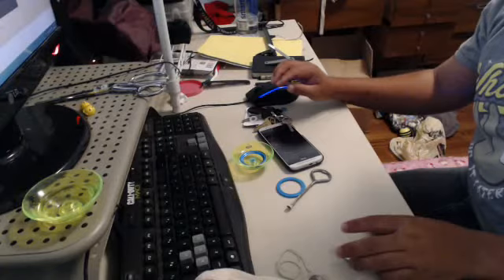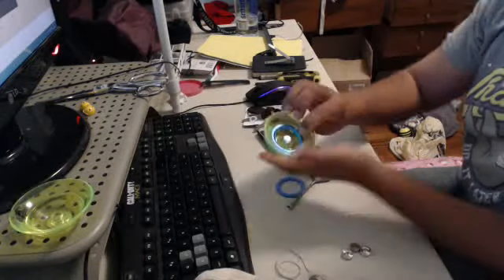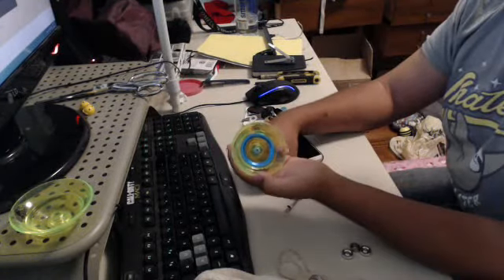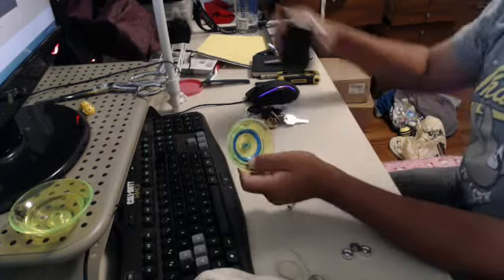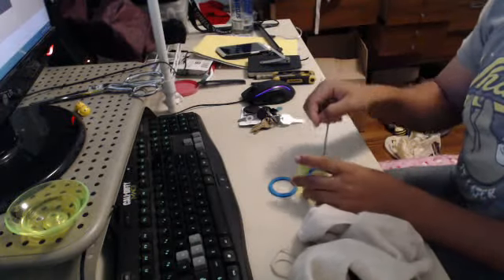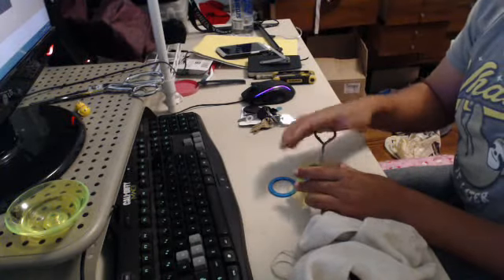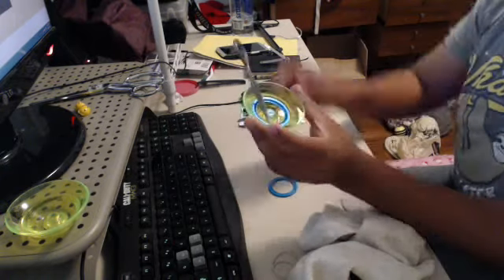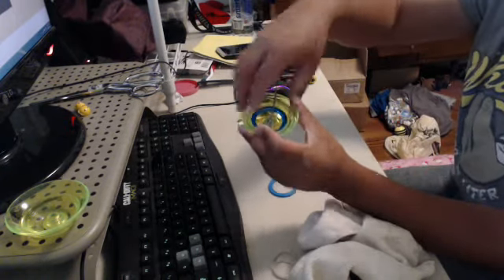Yoyo Maintenance (Removing Weight rings)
Player: Sam Lopez
Yoyo Used: Duncan Skyhawk
Difficulty: 5/10

This video is how to remove the weight rings from the duncan skyhawk without cutting open your hand!

Use the towel to cover the hand you are holding the yoyo with!
Use a tool to get under the weight ring and press down firmly.

Questions? comments? post away!